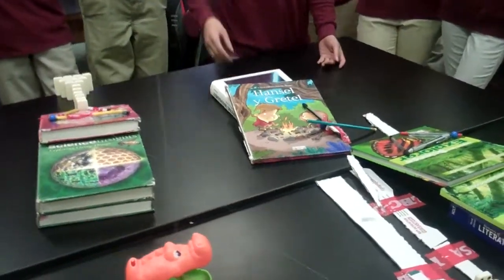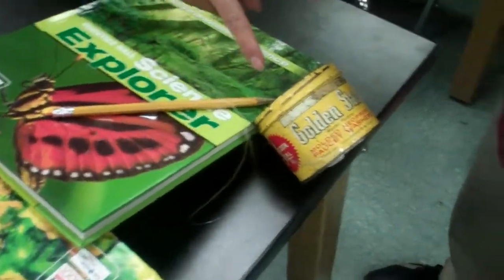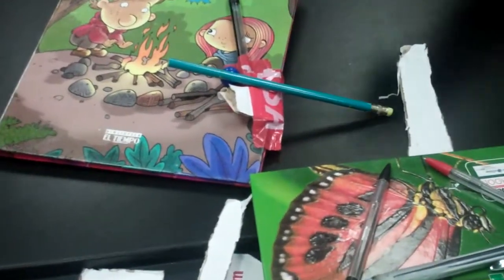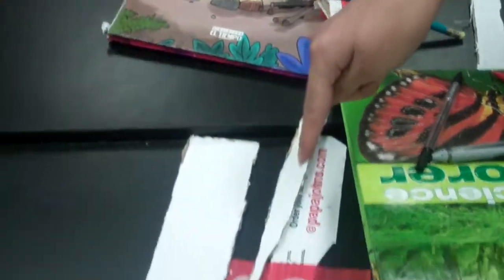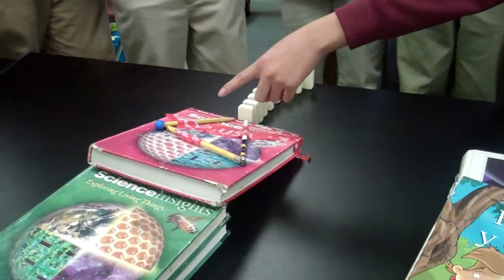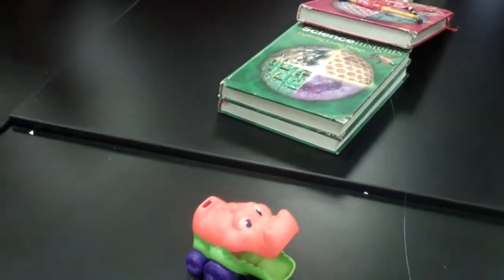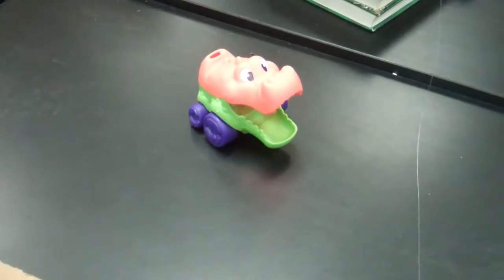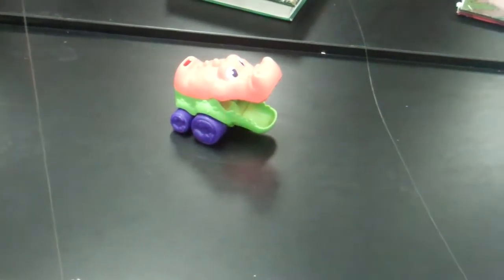Rube Goldberg 2013 - Grade 7